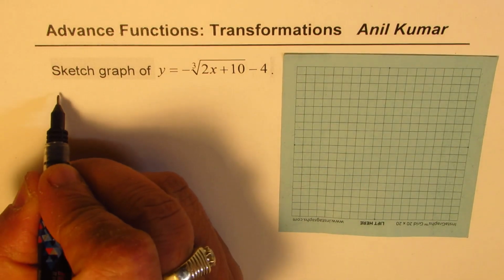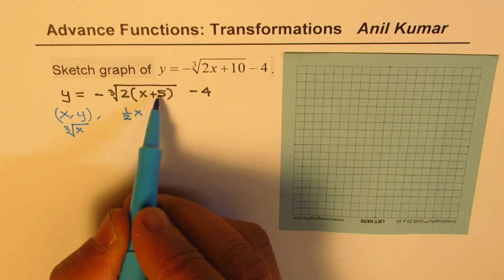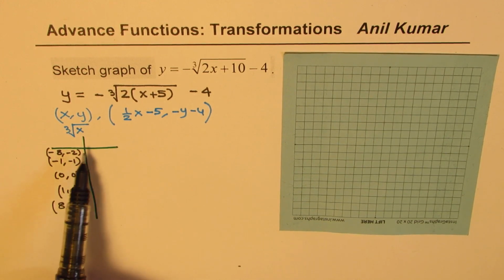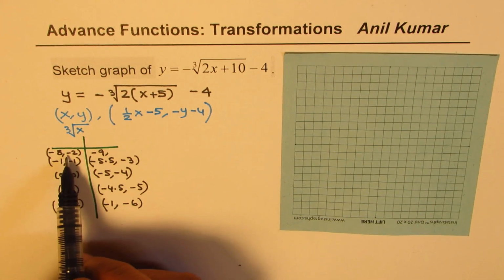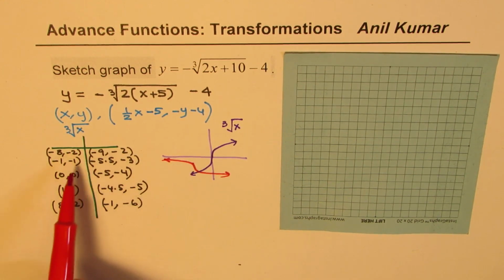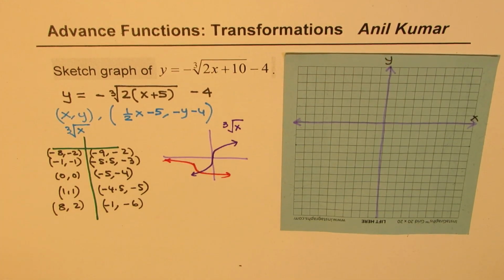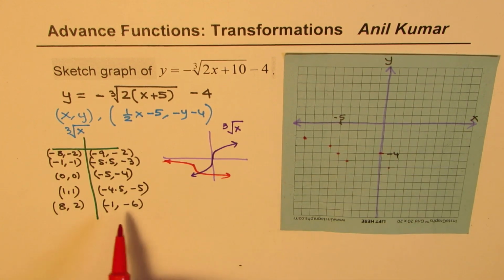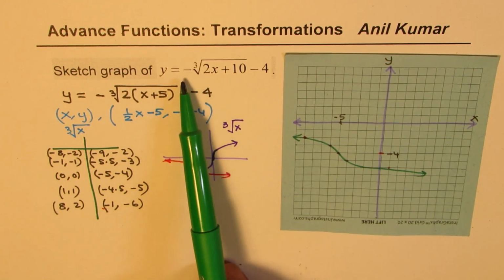How to sketch Transformed Cube Root Function